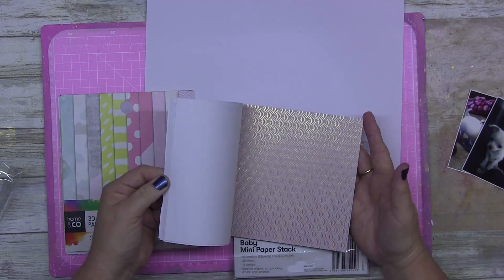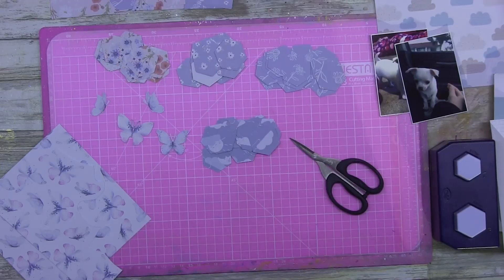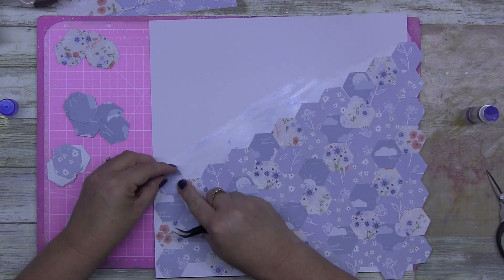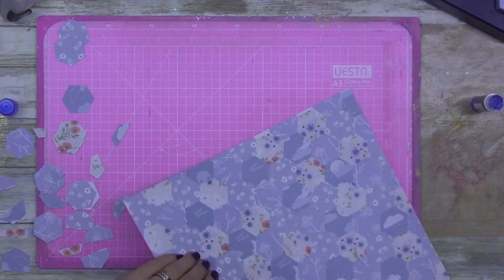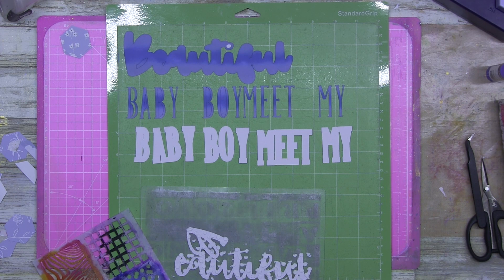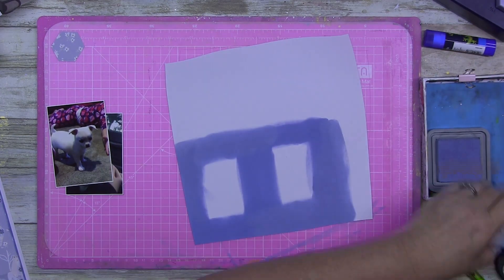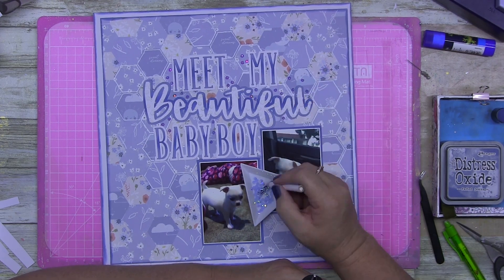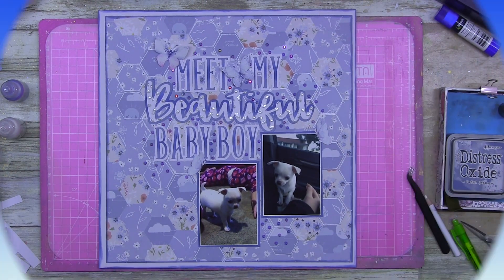#472 13/6/2023 SCRAPBOOKING LAYOUT PROCESS VIDEO |TITLE- MEET MY BEAUTIFUL BABY BOY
Todays video is using cheaper supplies and getting a fantastic layout. You don't always need to use the current latest designs & collections. I'm guilty of always reaching to the newest products all the time too but sometimes we need to do a reset on our thinking before our wallets have a heart attack. LOL

ITEMS USED:
ANKO- BABY MINI PAPER STACK & BLOOM PAPER STACK 6X6 PACKS
LIQUID PEARLS- PERIWINKLE & WHITE OPAL
BLUE BLING FROM ALINA CRAFTS- ALIEXPRESS
DISTRESS OXIDE INK-
STORMY SKY
FADED JEANS
CREATIVE MEMORIES HEXAGON PUNCH 1&1/2 INCH